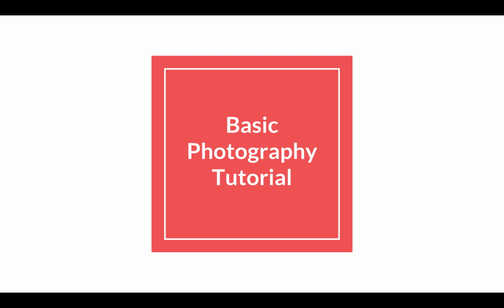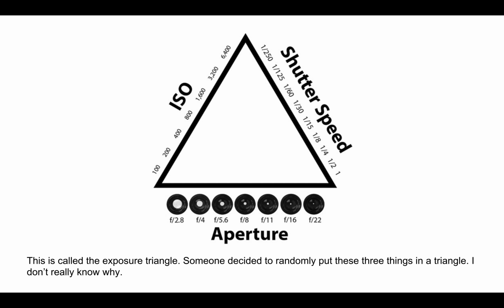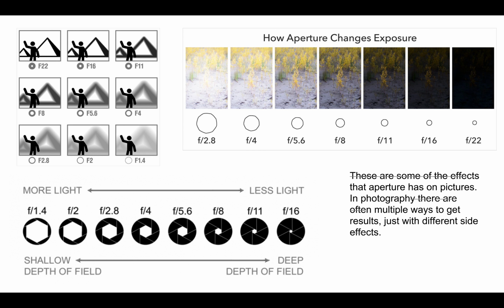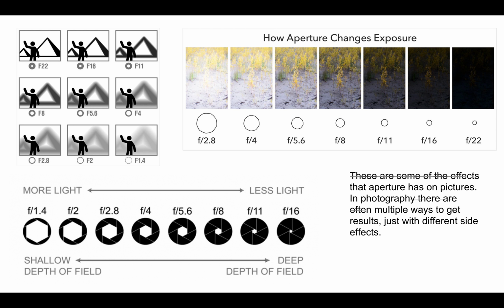Basic Photography Tutorial